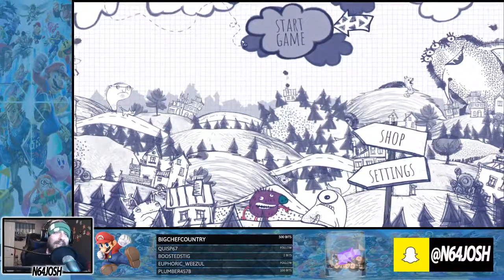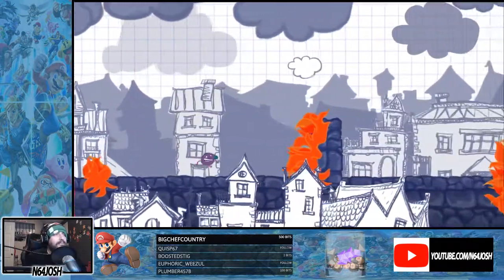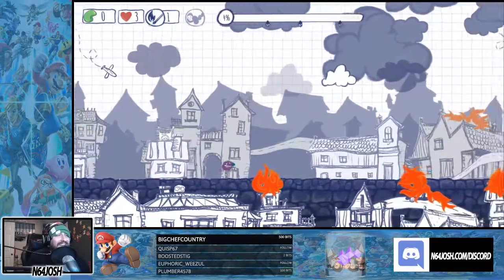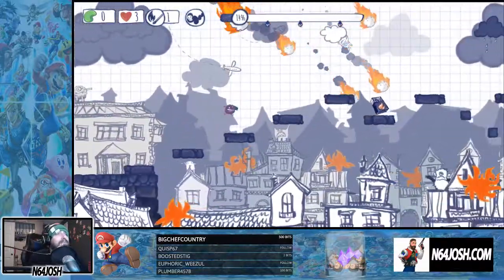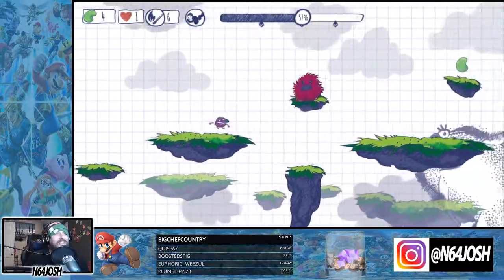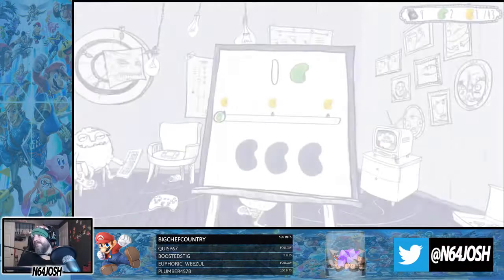Escape Doodland Switch First Look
Escape Doodland Switch First Look with N64Josh